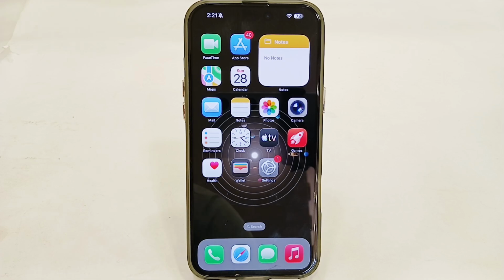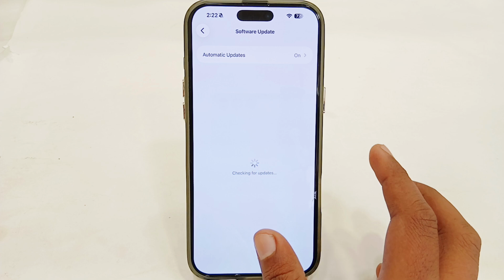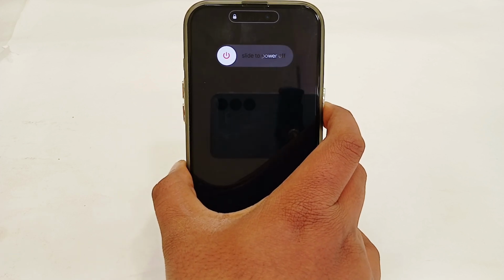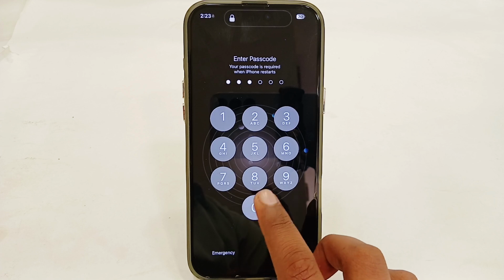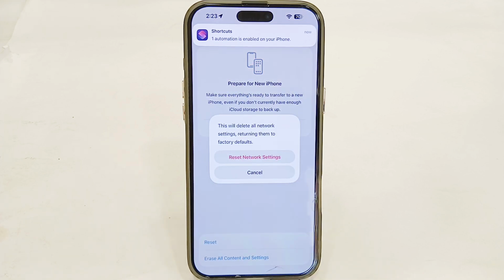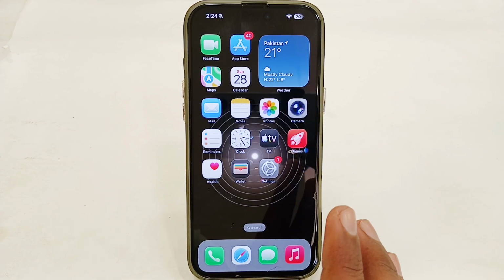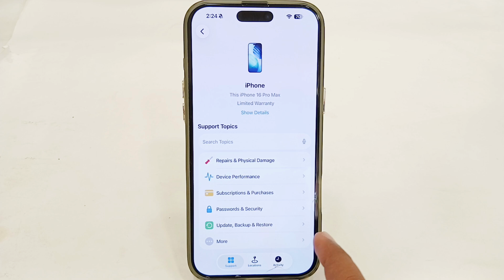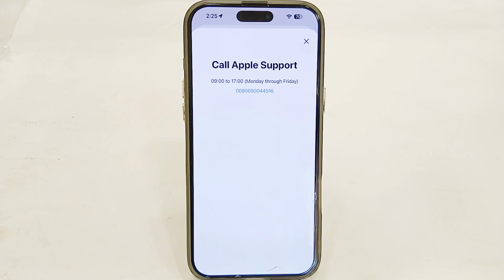How to Fix iPhone Cellular Data Not Working (Easy Fix)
YouTube Description (Explained)

Is your iPhone cellular data not working even though you have an active data plan? In this video, I’ll show you simple and effective ways to fix iPhone mobile data issues step by step.

This problem can be caused by network settings, SIM card issues, software bugs, or incorrect data settings. Don’t worry — these fixes are safe, easy, and work for most iPhones.

In this video, you’ll learn how to:

Fix iPhone cellular data not working

Turn mobile data on correctly

Reset network settings on iPhone

Check SIM card and carrier settings

Fix iPhone internet issues without Wi-Fi

After following these steps, your iPhone should connect to the internet using cellular data normally again.

If you want, I can:

Shorten this for YouTube Shorts

Make it more SEO-optimized

Rewrite it in very simple beginner-friendly language